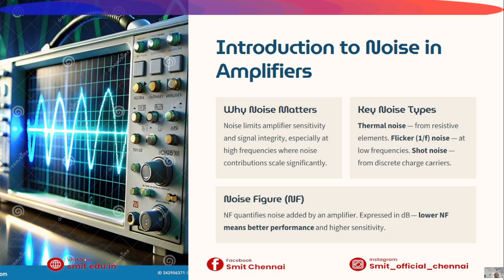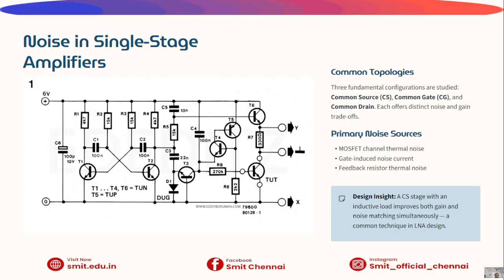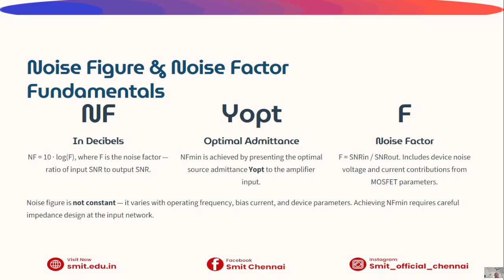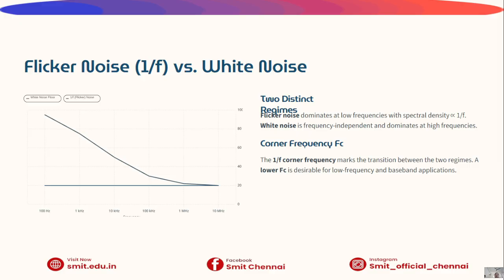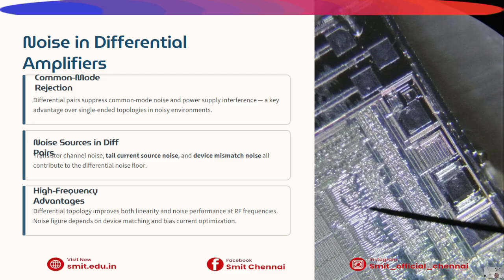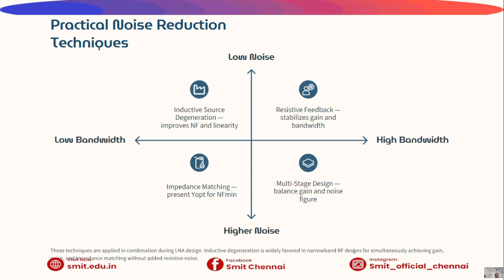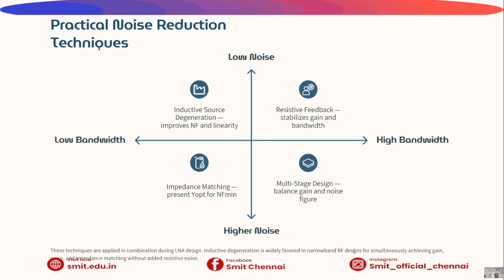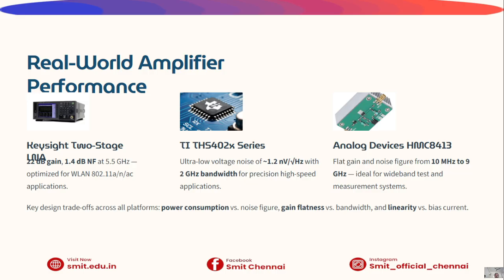ANALOG IC DESIGN_CEC334_UNIT 2_PART 4